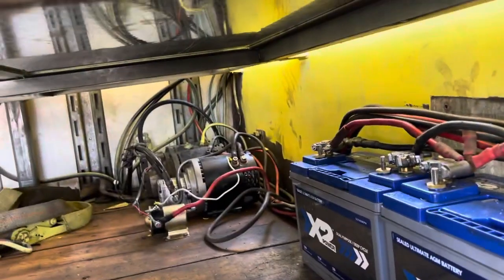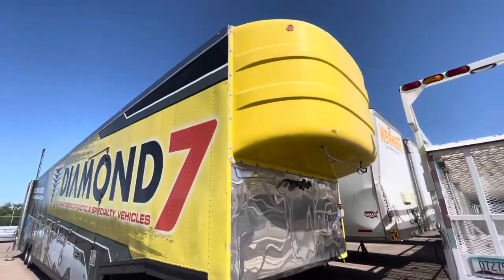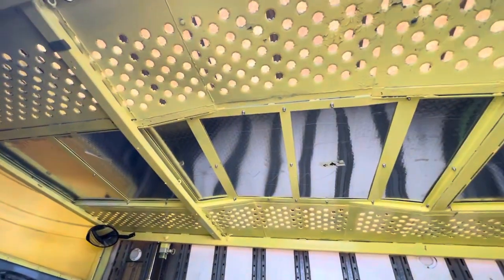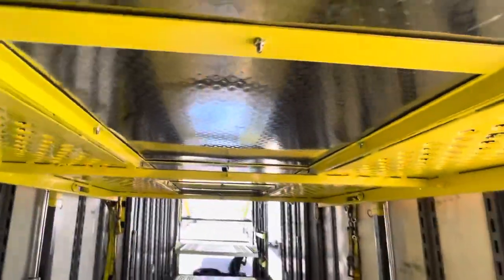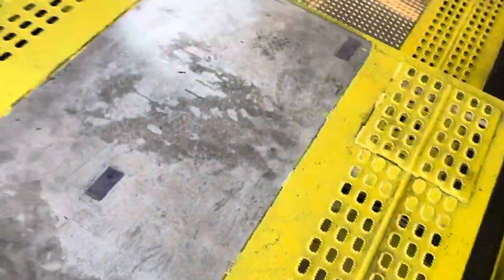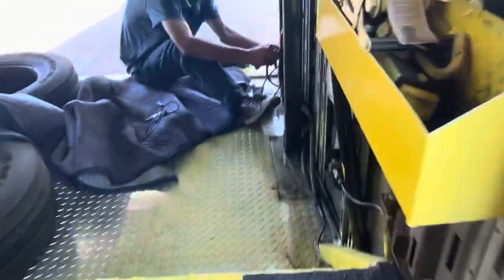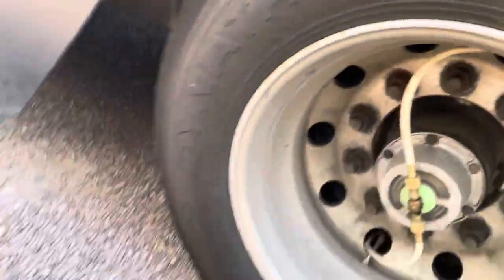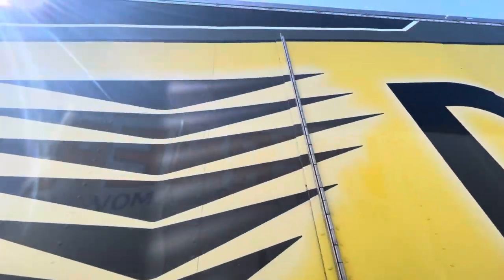Trailer 105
Trailer 105 All New Components under the Trailer, New Paint & Wrap, many many other things.